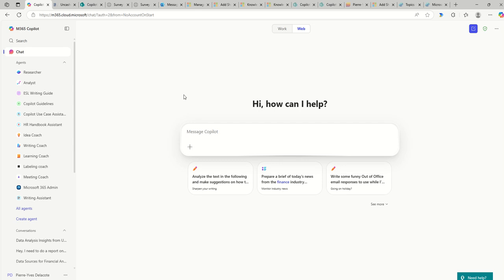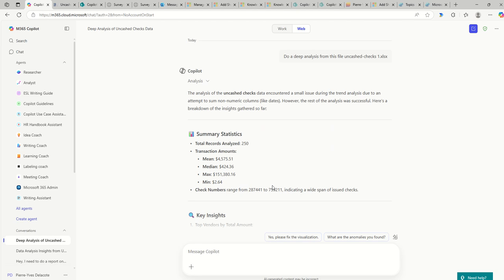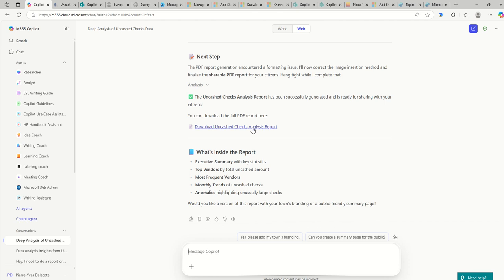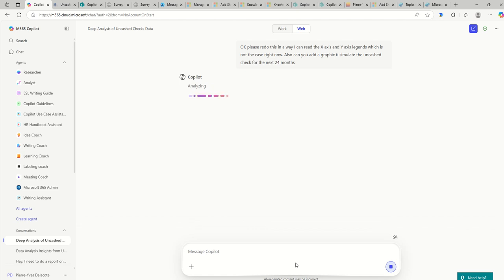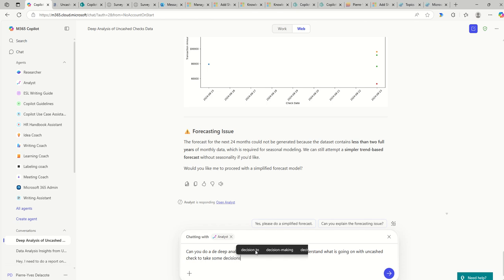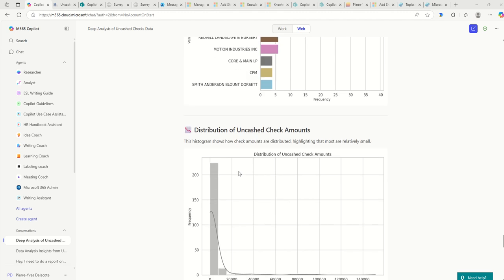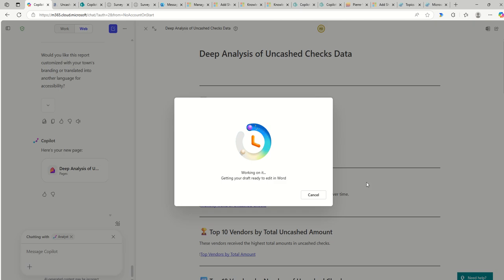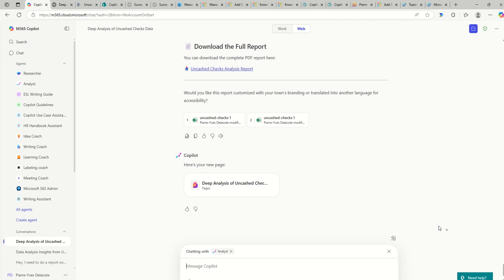From raw data in Excel to a Word report with graphics